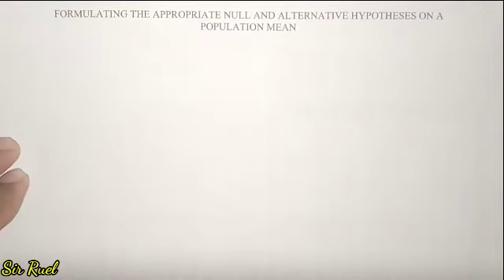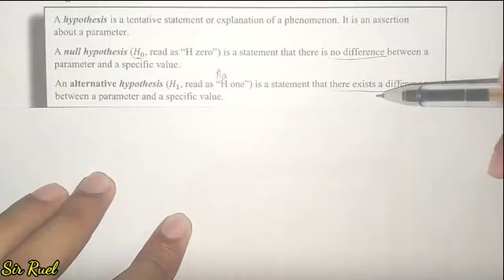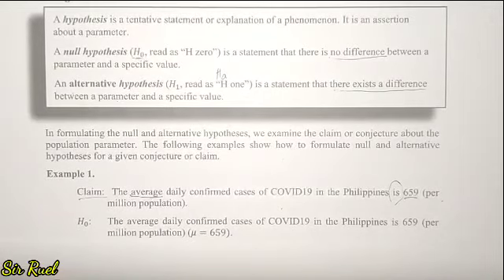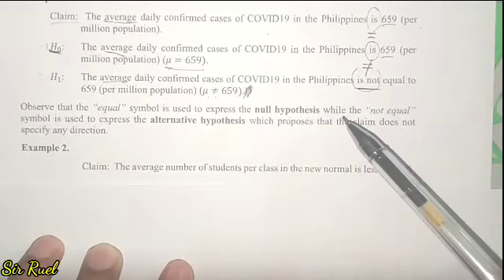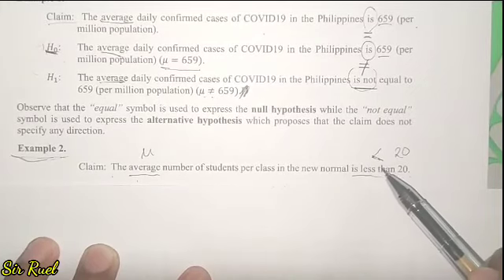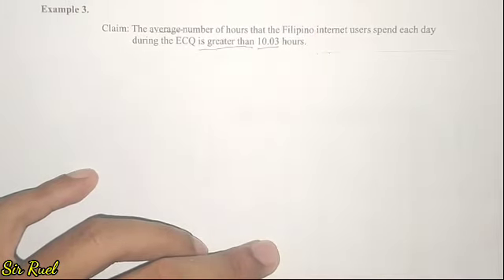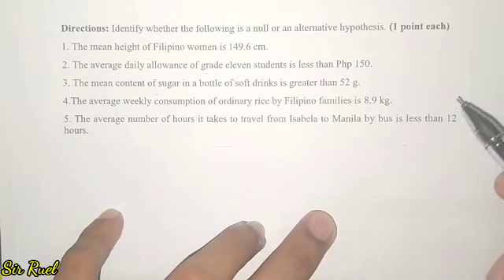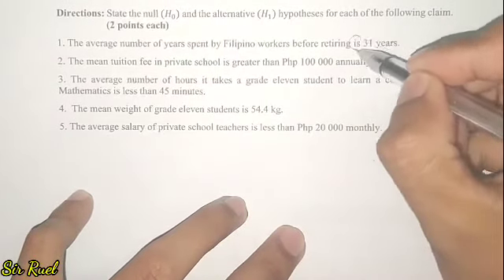Formulating Null and Alternative hypotheses on Population Mean | Statistics and Probability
Hello Grade 11 students. This video is made for you. Kung may Tanong, comment or message lang ❤️❤️❤️

Reference: Statistics and Probability Fourth Quarter Learning activity sheet prepared by Angelica M. Battung, Region II-Cagayan Valley, pgs. 8-12